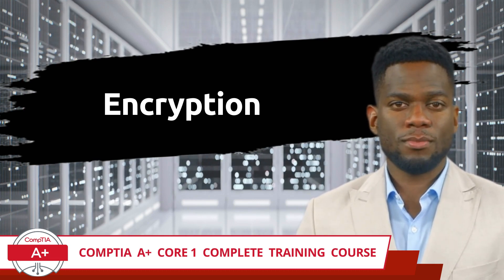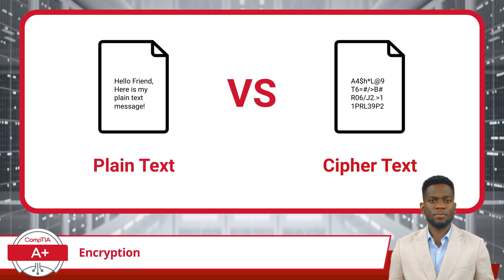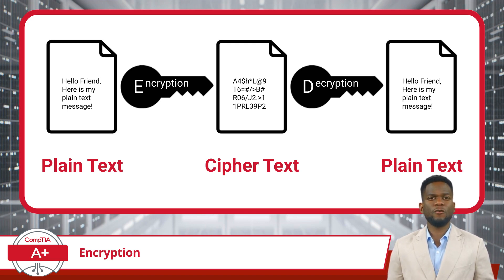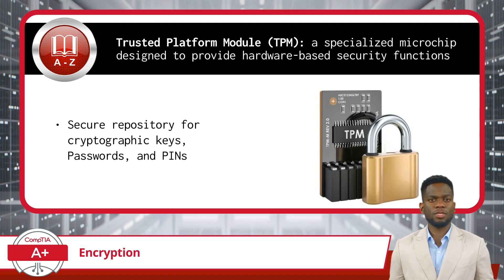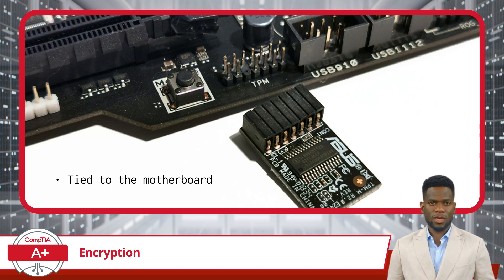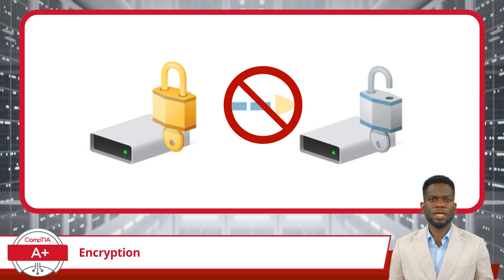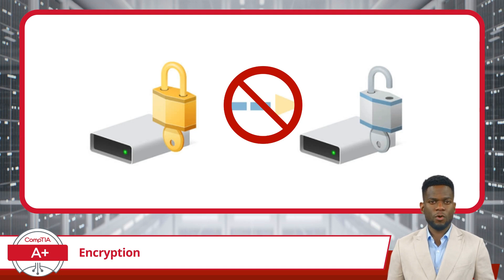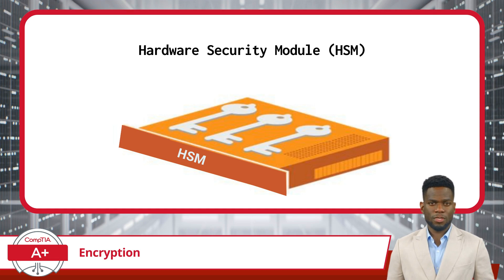CompTIA A+ Core 1 (220-1101) | Encryption | Exam Objective 3.4 | Course Training Video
CompTIA A+ Core 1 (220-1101) | Exam Objective 3.4 | Given a scenario, install and configure motherboards, central processing units (CPUs), and add-on cards - Encryption